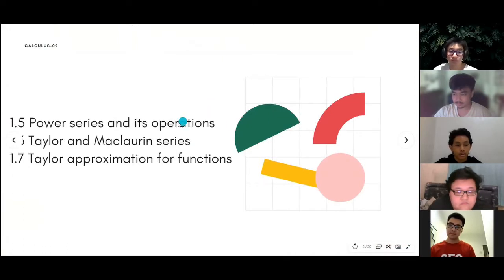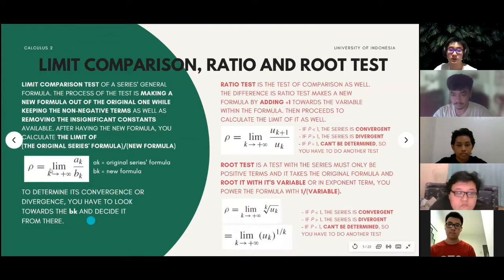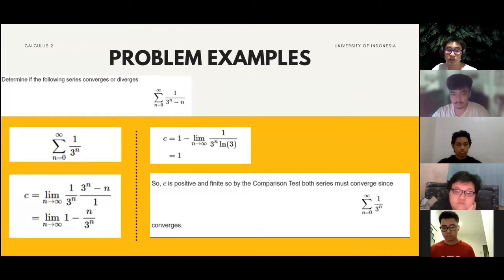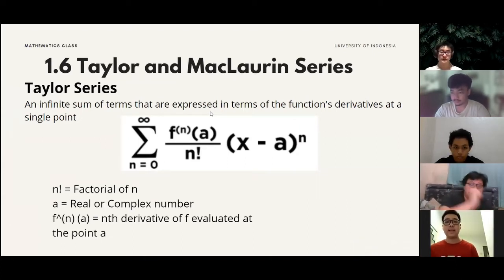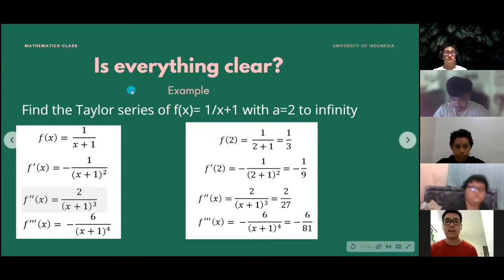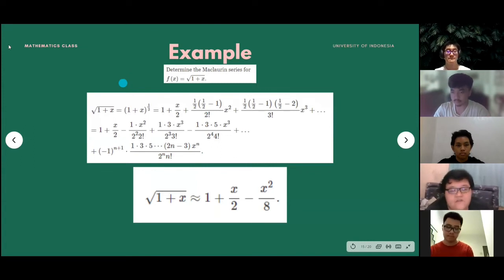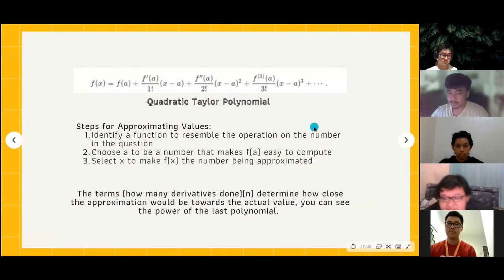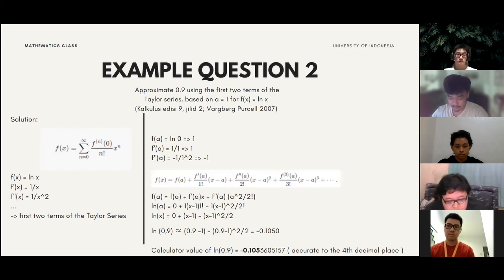Power, Taylor, and Maclaurin Series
- Calculus 2 -
Chapters 1.5, 1.6, 1.7 :
Hi! We are 2nd semester students from University of Indonesia and this is our calculus 2 project video on power, taylor, and maclaurin series. We hope its useful and hope you enjoy it!
Haga Augusto Denari Purba 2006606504 Civil Eng.
Herbert Thiery Tjong 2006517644 Civil Eng.
Jasson Alexander Tanko 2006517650 Civil Eng.
Putra Mehendra Kusuma Aji 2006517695 Civil Eng.
Zed Hariff Azis 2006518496 Industrial Eng.